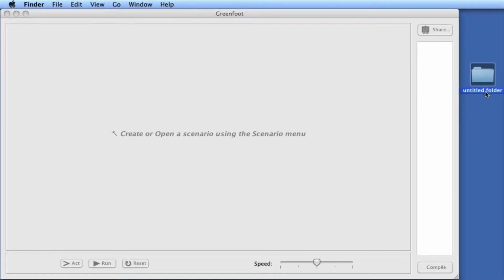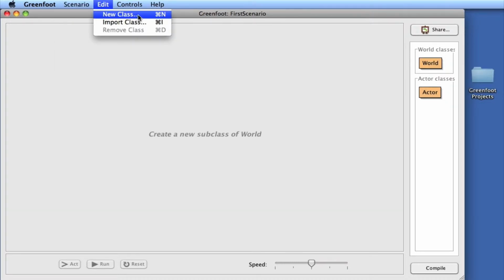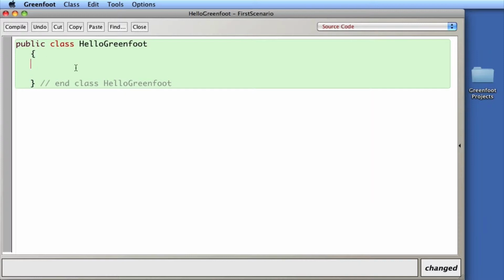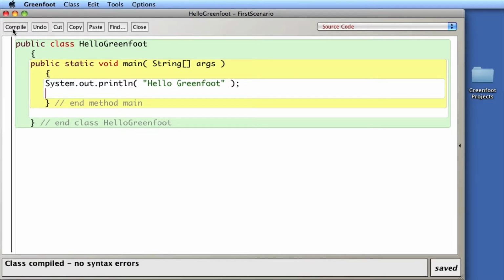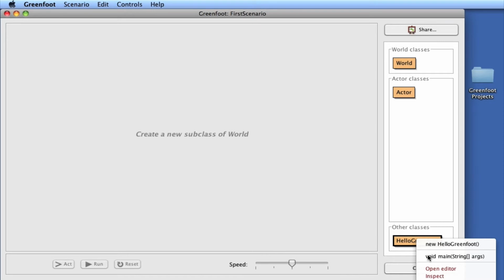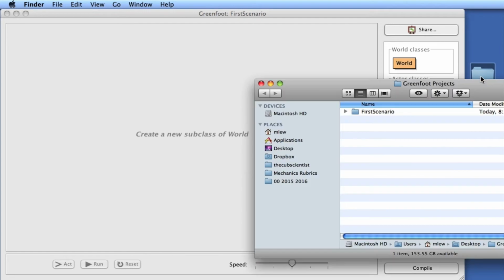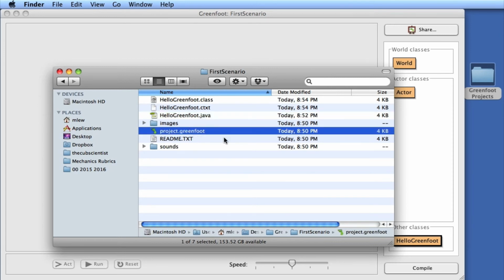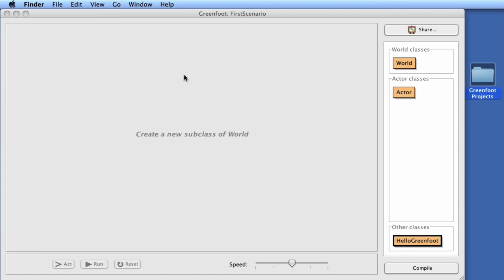APCS Writing your first program in Greenfoot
Writing first program in Greenfoot